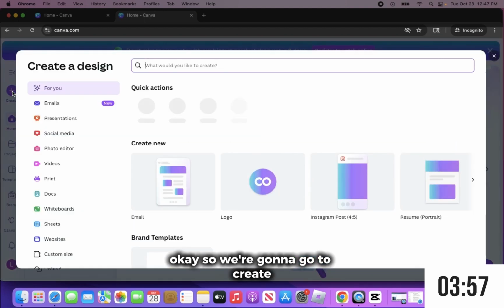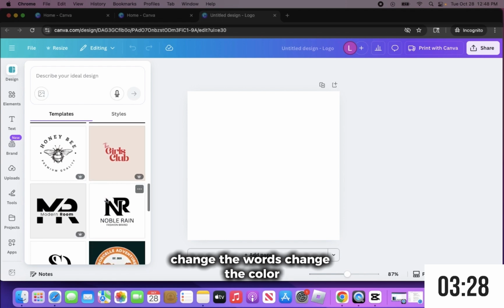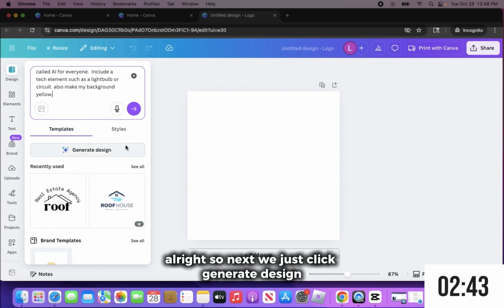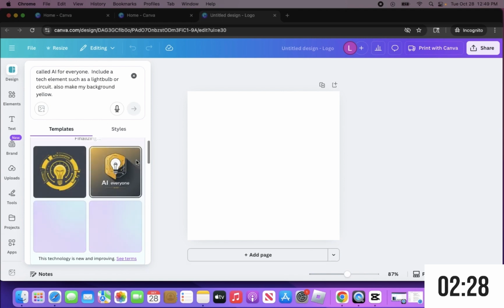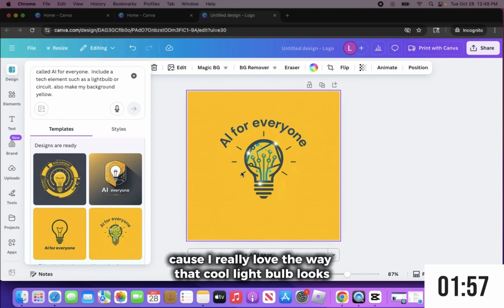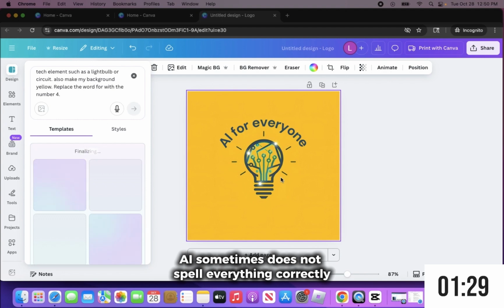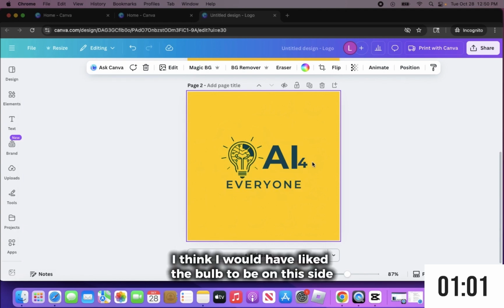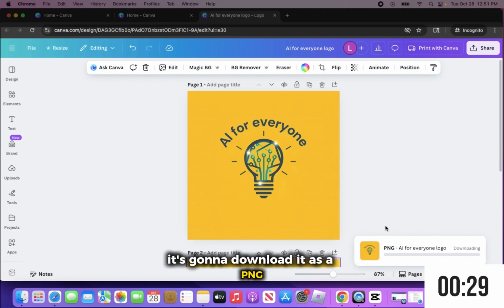🎥 Canva Logo Tutorial: Create a Professional Logo in 4 Minutes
In this video, I’ll show you how to create a professional logo in Canva — step by step, right from your laptop. Whether you’re starting a business, rebranding, or just want a clean, custom look, you’ll learn how to design a logo that stands out without spending a dime.

✨ We’ll walk through:
✅ Choosing a logo template that fits your brand style
✅ Giving AI a description to generate custom logo ideas
✅ Regenerating and refining logo images until you get the perfect one
✅ Adding and styling your logo title and tagline
✅ Saving and exporting your finished logo as a high-quality PNG with a transparent background

You don’t need to be a designer — just creativity and 4 minutes!
Perfect for entrepreneurs, small business owners, and content creators looking to brand their work.